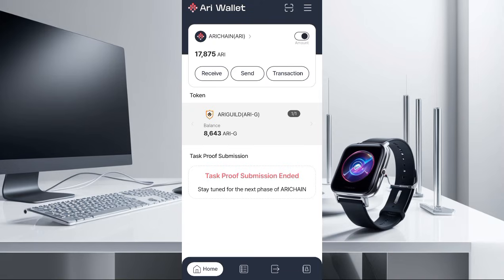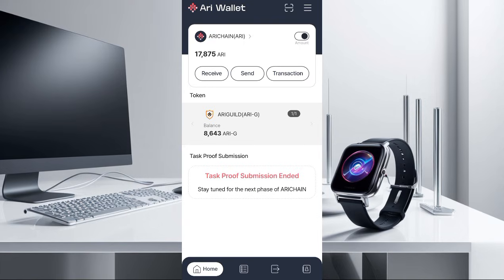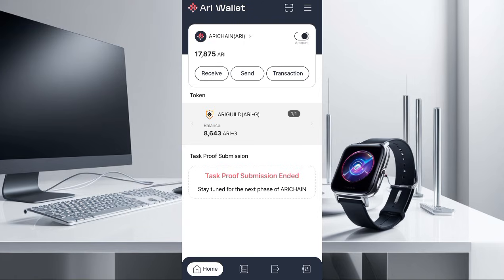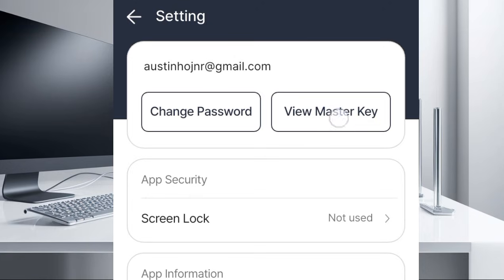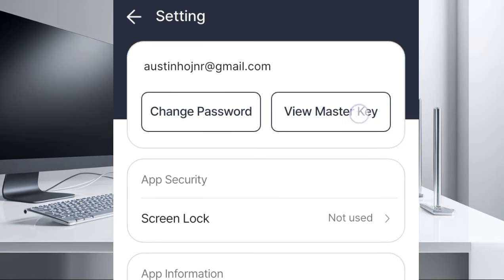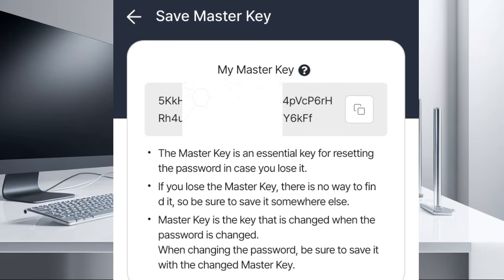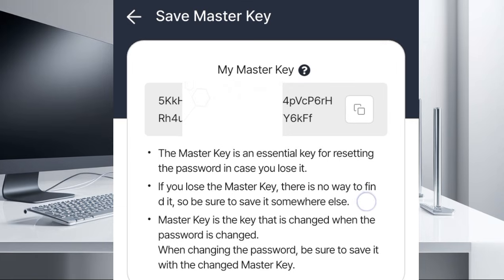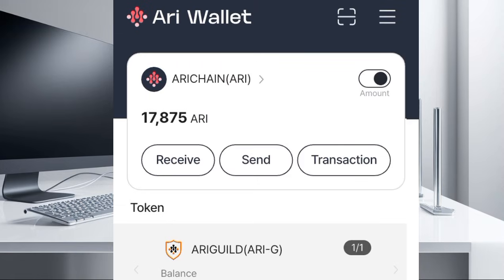DO THIS NOW IN YOUR ARI WALLET. ... MUST WATCH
🔥 ARI WALLET — IMPORTANT FIRST STEPS! DO THIS IMMEDIATELY (MUST WATCH)

In this video, I show you the most important things you must do immediately after creating your Ari Wallet.
If you want to qualify for future rewards, keep your account safe, and avoid mistakes, this guide is for you.

You will learn:
✅ How to set up your Ari Wallet properly
✅ Security steps you must take immediately

This video is a complete step-by-step guide to help you secure your Ari Wallet .

💬 Comment “Ari Wallet” if you want more tutorials!